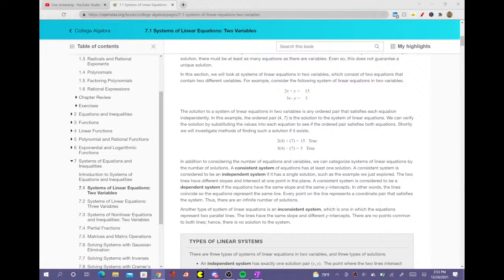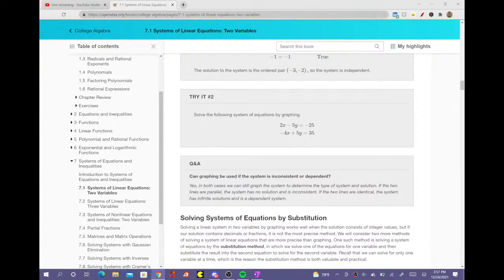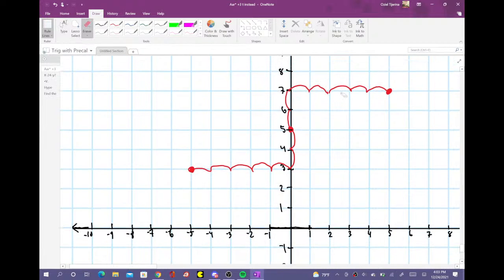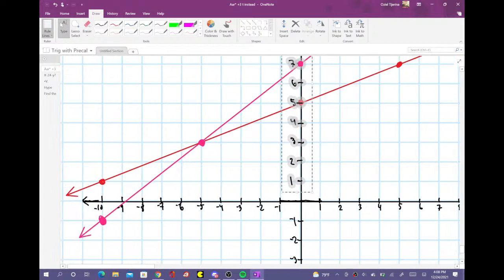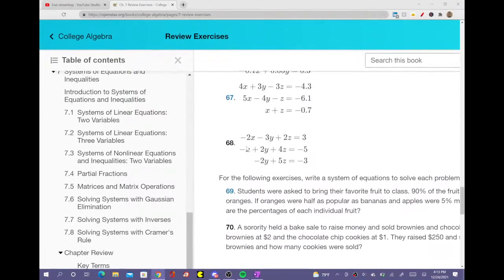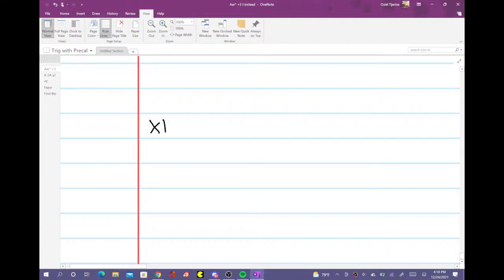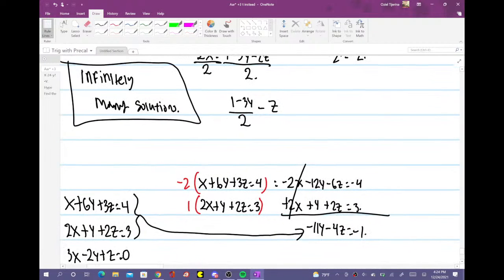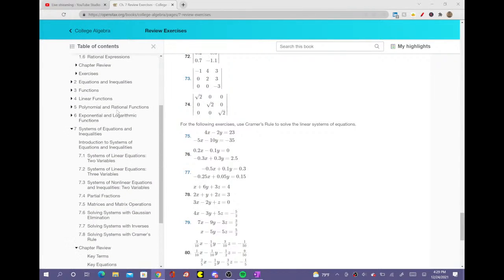Solving systems of equations